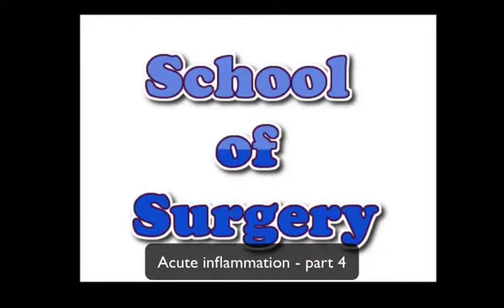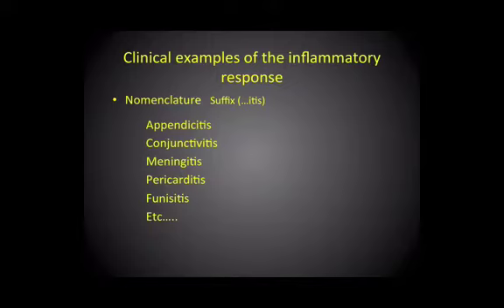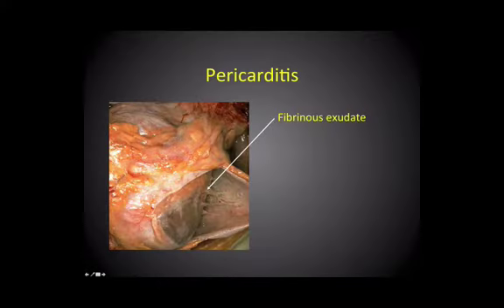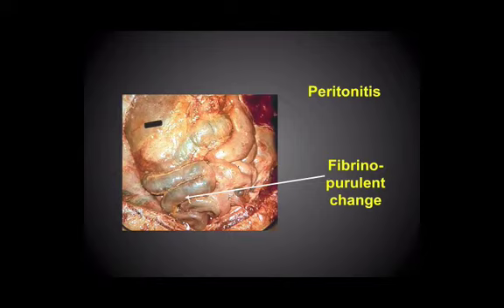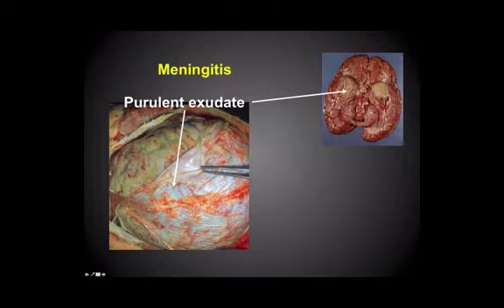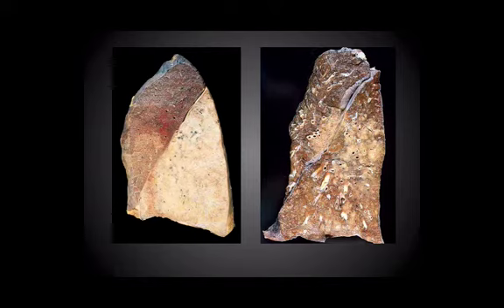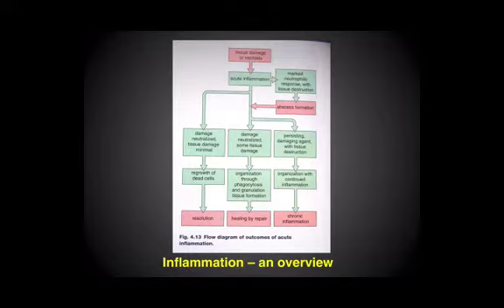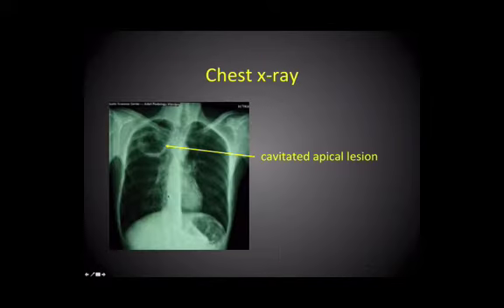Acute inflammation part 4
Do you have a funis? Did you ever have one? Do only boys have one? No clue?? Then listen to this podcast where David Semeraro tells Jon Lund all about acute inflammation using funisitis, meningitis, conjunctivitis, pericarditis, pneumonia and TB as examples, with clinical slides to illustrate the points made.
This podcast brings together messages from the other 3 in the series to round off what you need to know about acute inflammation for undergraduate and postgraduate exams, work and life!
David Semeraro is a consultant histopathologist at the Royal Derby Hospital, UK and Jon Lund is Associate Professor of Surgery at the University of Nottingham, UK.